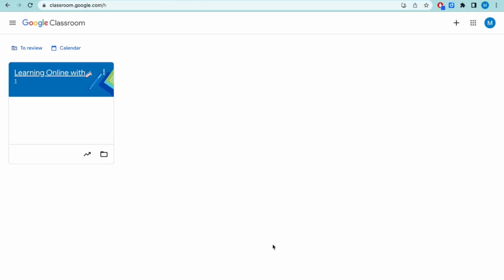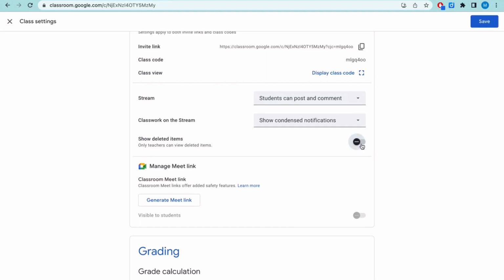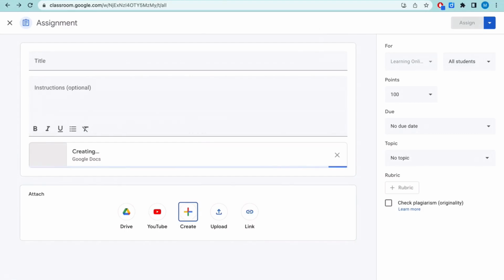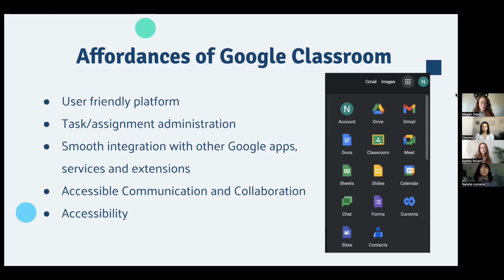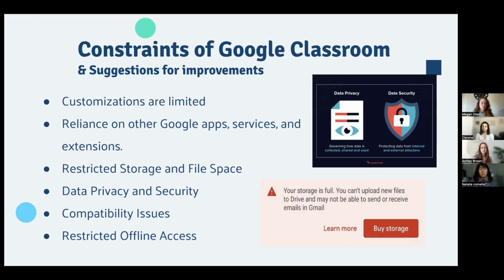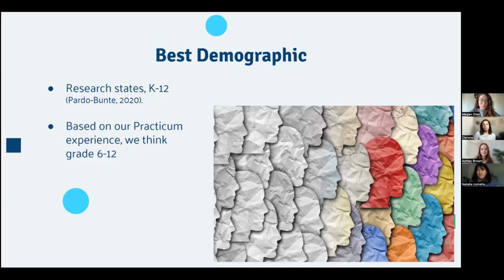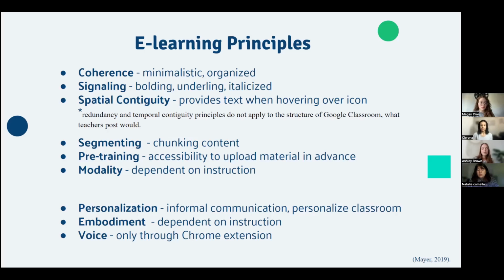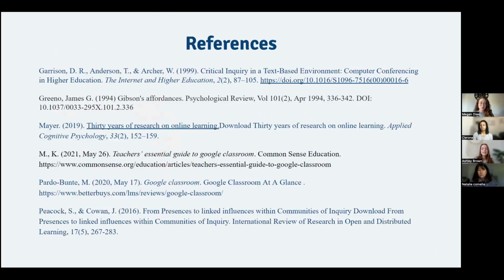Critique Assignment-Google Classroom